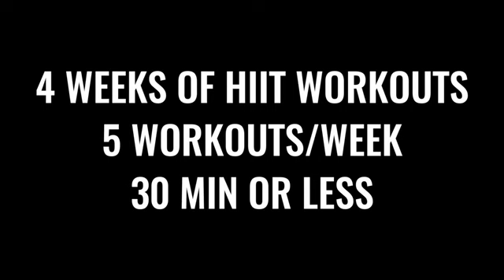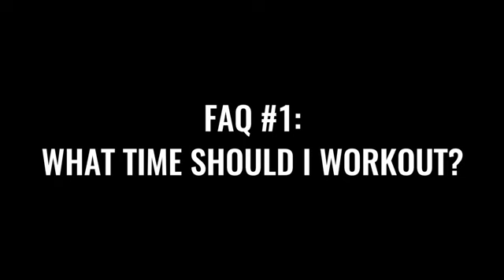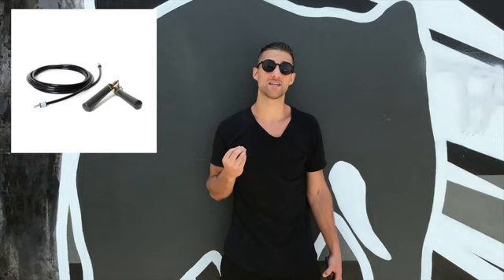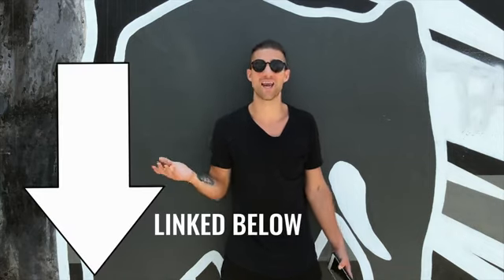4 week diet review - 3 week diet review - i lost 16 pounds in 3 weeks with the 3 week diet!!!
- the 4 week diet review - you'll be shocked!
the 4 week diet review  the 4 week diet system  4 week diet program  fourweekdiet.
the 4 week diet pdf .
3 week diet review - the 3 week diet by brian flatt...

the 3 week diet review - does it really work? the 2 week diet review by brian flatt : ..